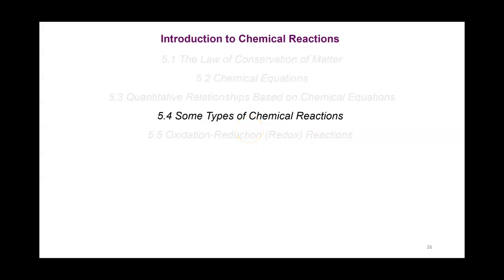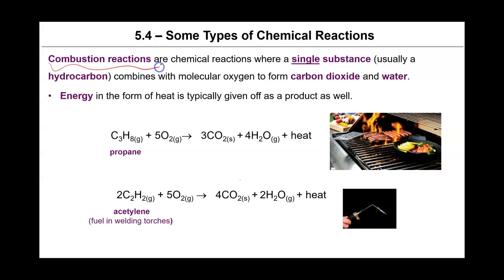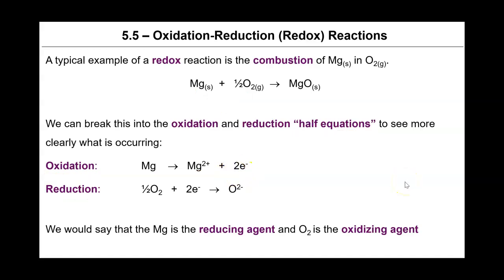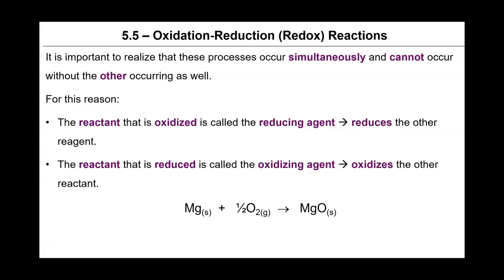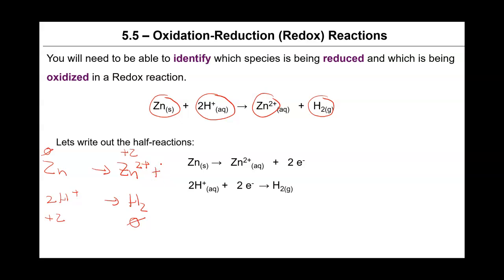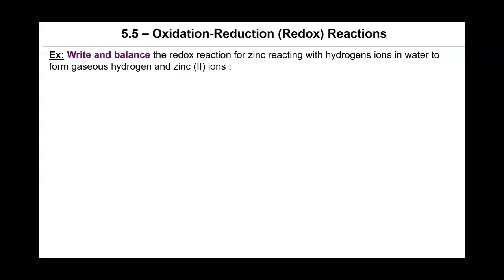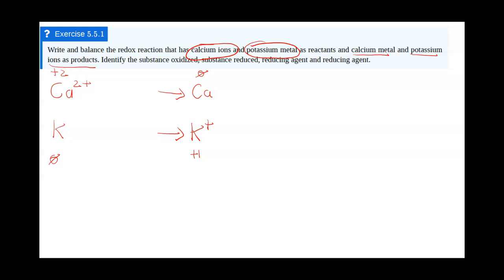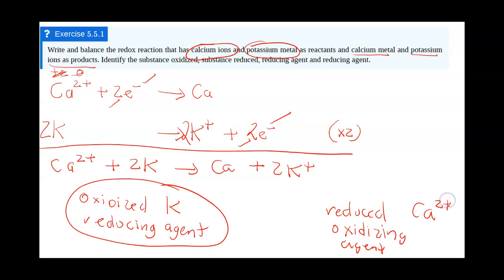Section 5.4 and 5.5